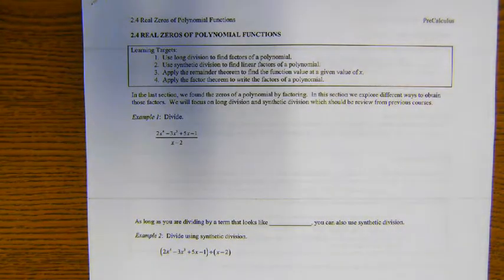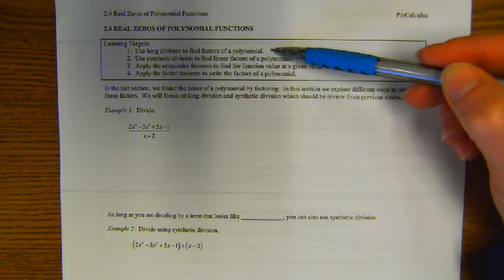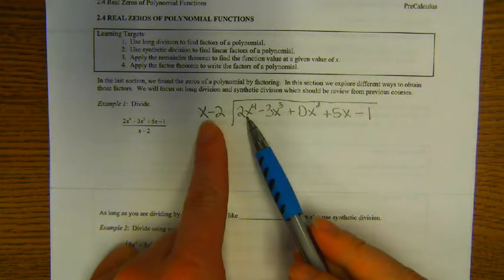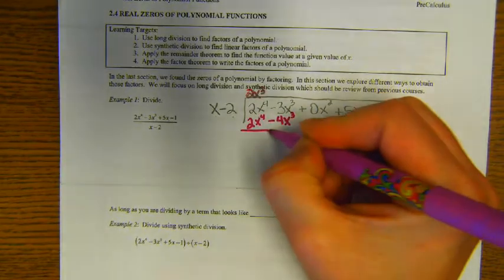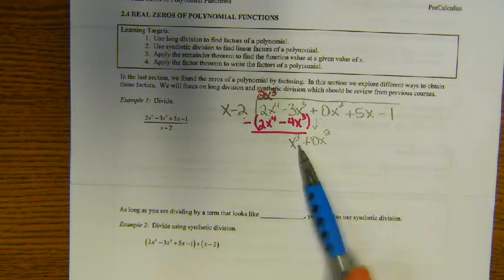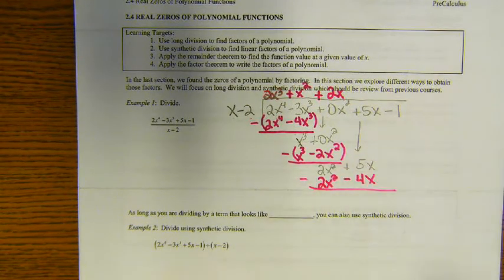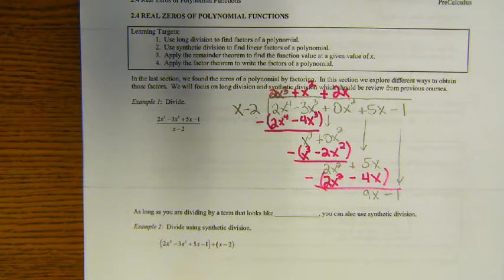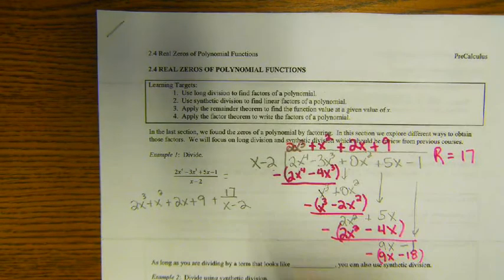Precalculus Polynomial Long Division